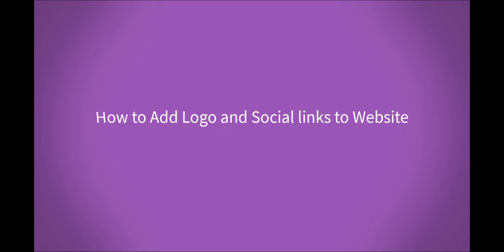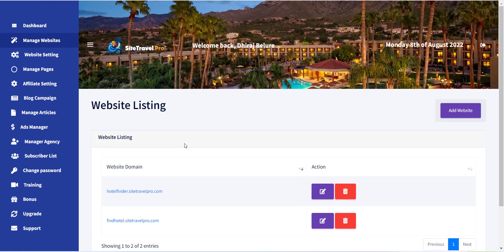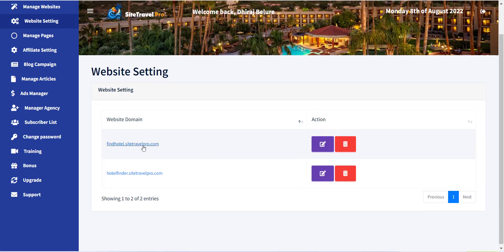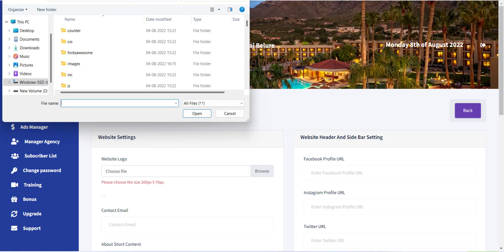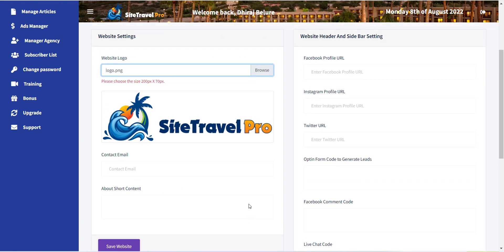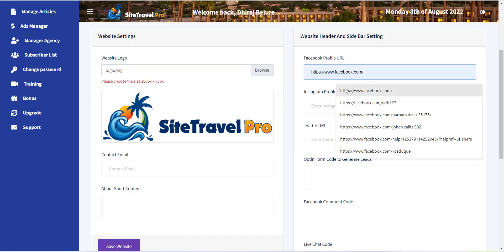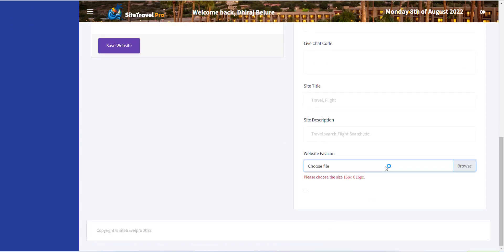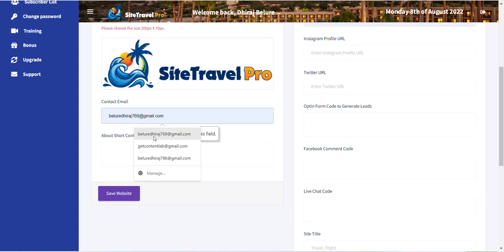Sitetravelpro : How to Add Logo and Social links to Website